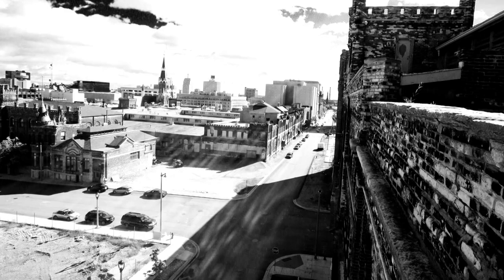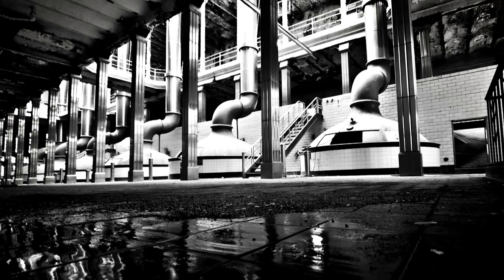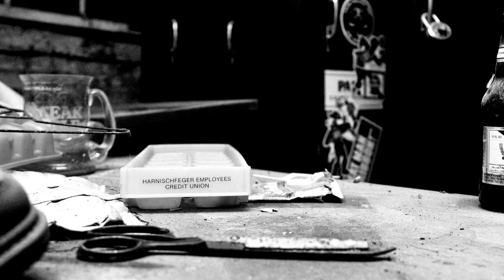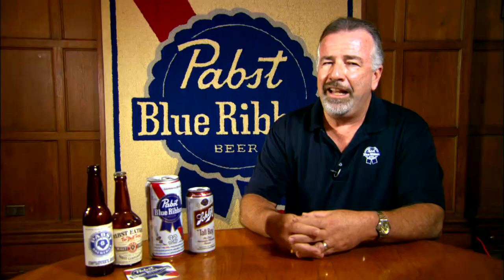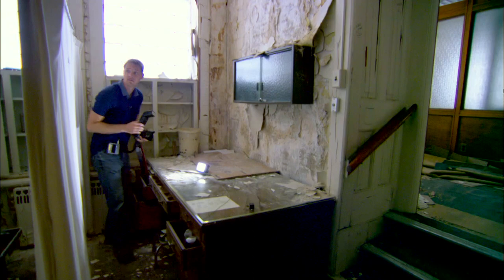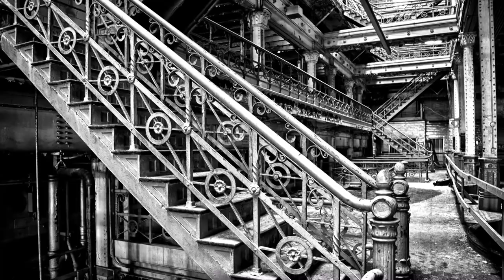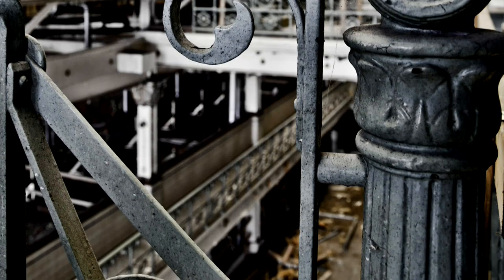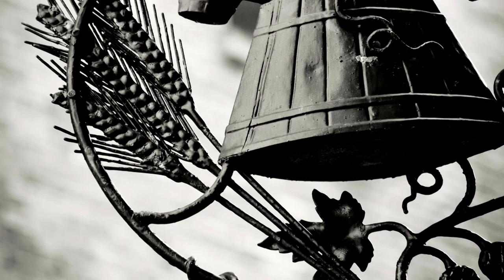The Arts Page | Feature | Paul Bialas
This "The Arts Page" segment features Waukesha, WI, photographer Paul Bialas. This self-taught photographer explains how his interest in local breweries led to two photographic books about the Pabst Brewery and Schlitz Brewery. For more information about the books or to see his other photographer, visit his

Support The Arts Page and Milwaukee PBS by becoming a member!

ABOUT THE ARTS PAGE
The Arts Page is Milwaukee PBS' Emmy-winning monthly look at the arts. Hosted by Sandy Maxx, we take you inside the stories of art and artists making a difference in our vibrant arts community.